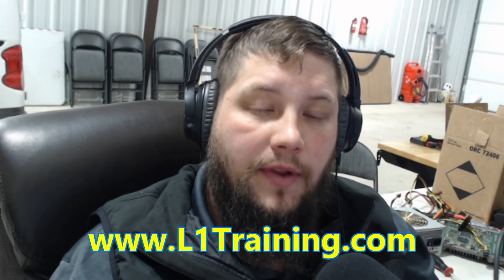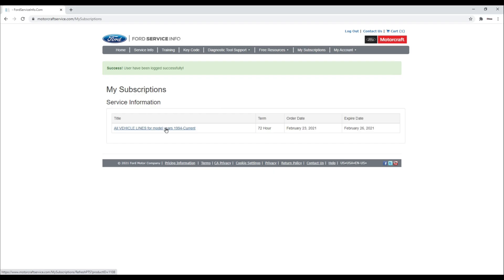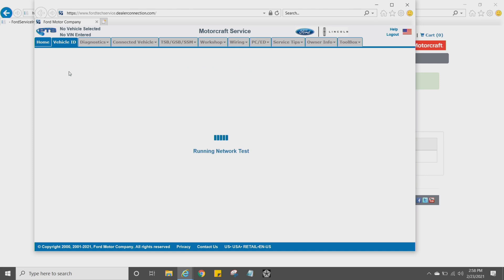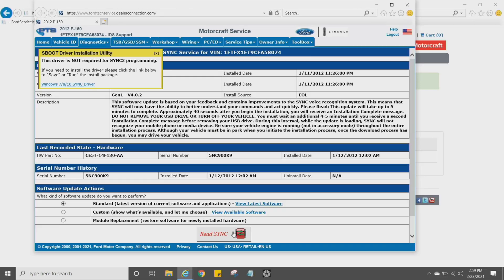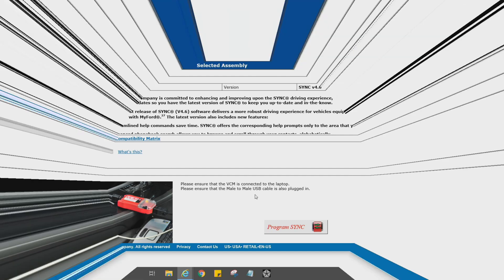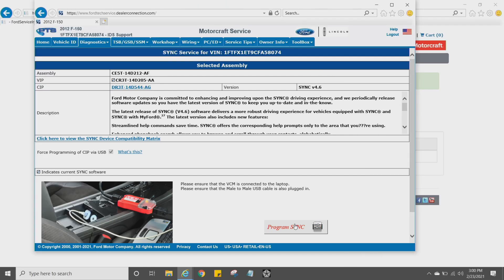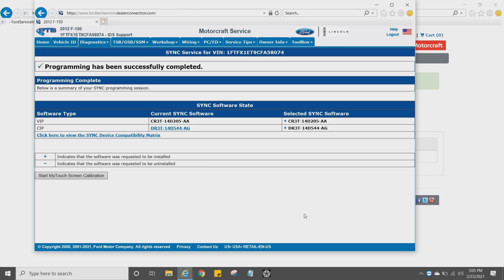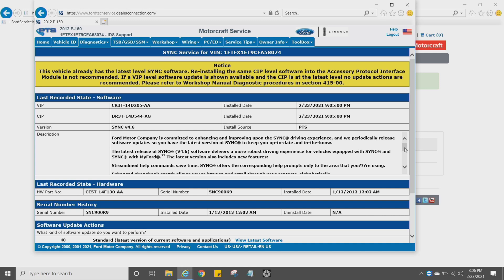Ford SYNC APIM Programming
Programming a SYNC Gen 1 APIM with a VCM2, IDS 120.1 and the Ford PTS subscription. A male to male standard USB cable is needed for SYNC gen 1, but for newer generations a USB 32gb in eXFat is required.

L1 Automotive
8703 N Owasso Expy # R Box 140